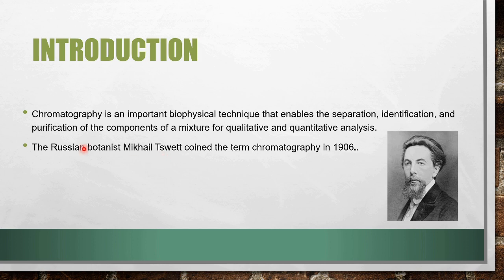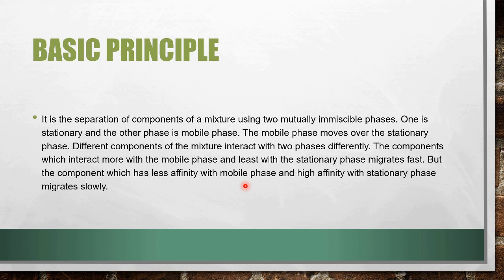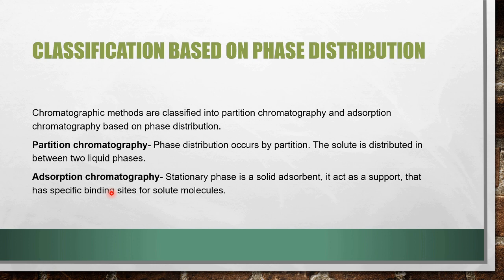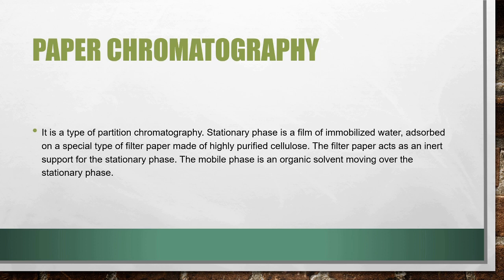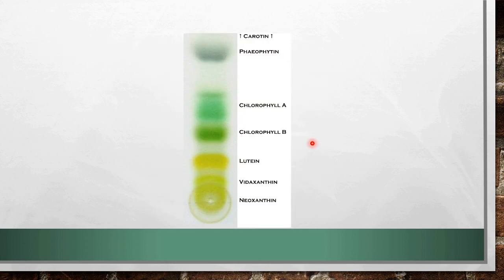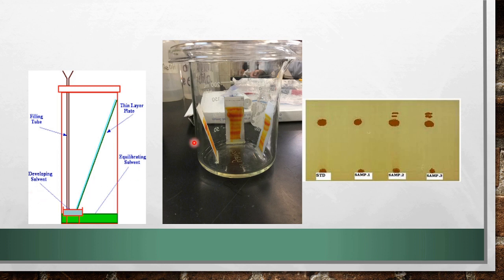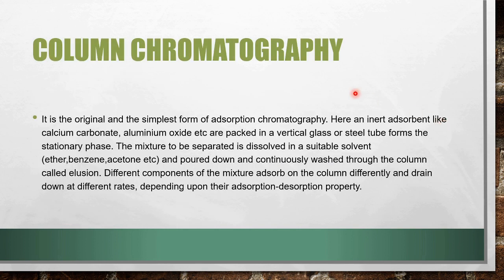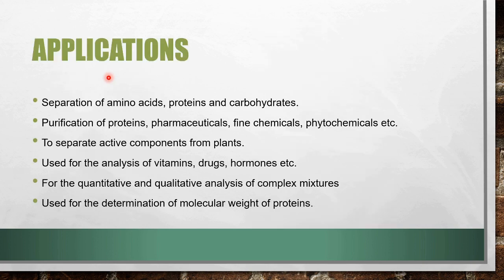Chromatography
Principle, Major types and Applications